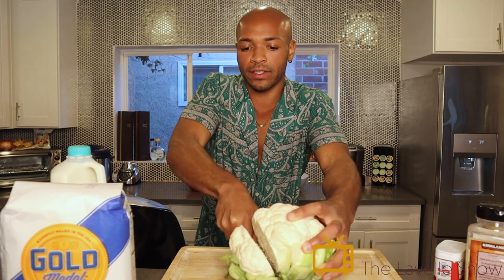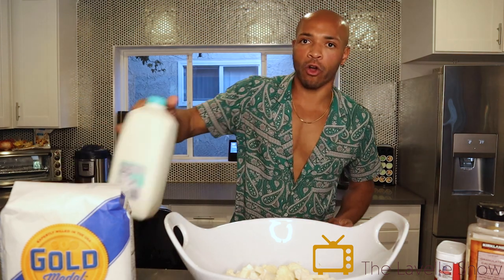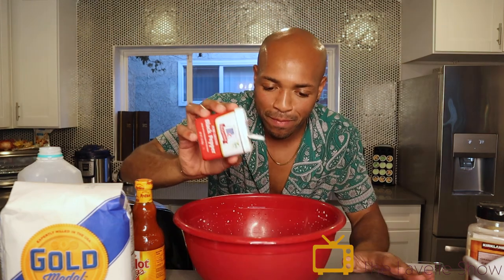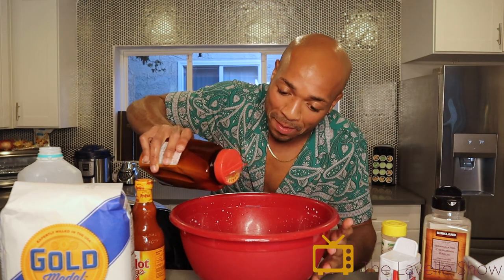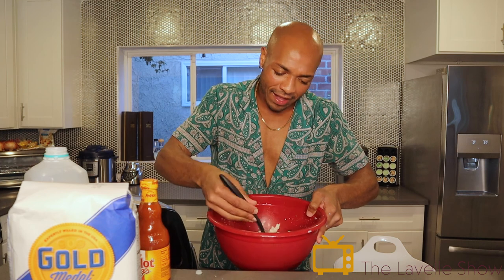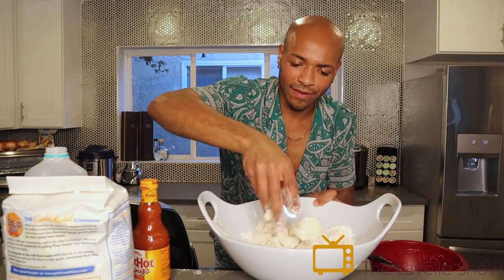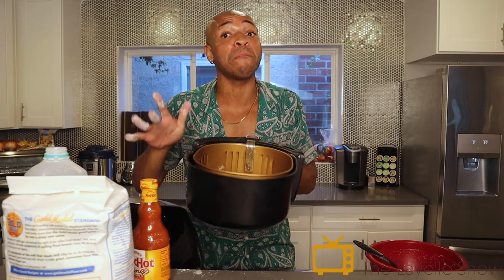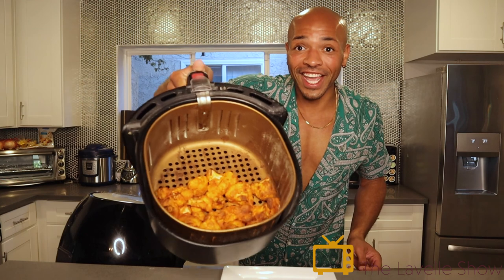How to make Buffalo Cauliflower Using an Air Fryer!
Can you make buffalo cauliflower using an air fryer? Lavelle finds out using a secret recipe! Recipe with instructions down below...
Ingredients:
- Cauliflower Head
- Buffalo Sauce
- Flour
- Milk or Milk Substitute
- Egg or Egg Substitute
- Seasoning Salt
- Black pepper
- Garlic Powder
- Onion Powder

Directions:
- Cut the cauliflower into imitation shape wings
- In a bowl, mix your milk, 1 egg and seasoning to taste for batter
- Add the cauliflower to batter and mix well
- Fill a separate bowl with flour and add cauliflower from batter
- Fully coat the cauliflower with flour and put them piece by piece in the air-fryer
- Set air fryer to 400 degrees and cook for 12-15 minutes (longer time = more crispy)
- Remove from air fryer once finish and toss in buffalo sauce
- Put tossed buffalo flowers back in the air fryer for 10 minutes
- Remove from air fryer and let them rest for 5 minutes